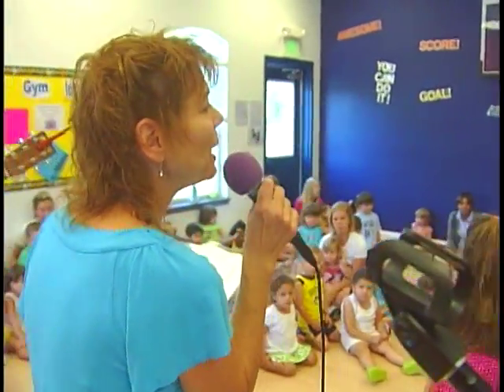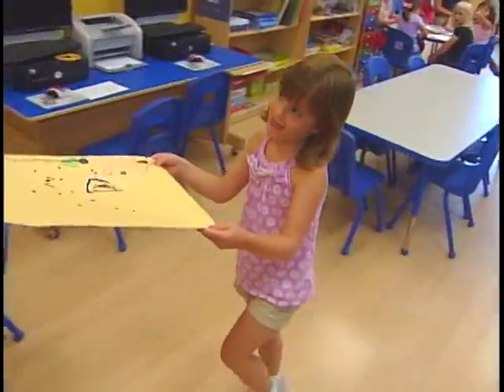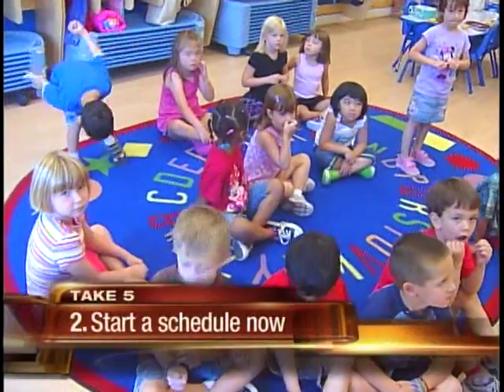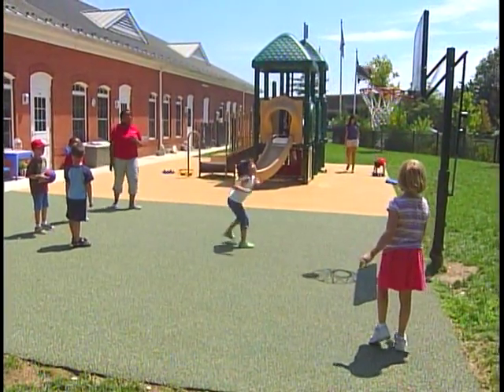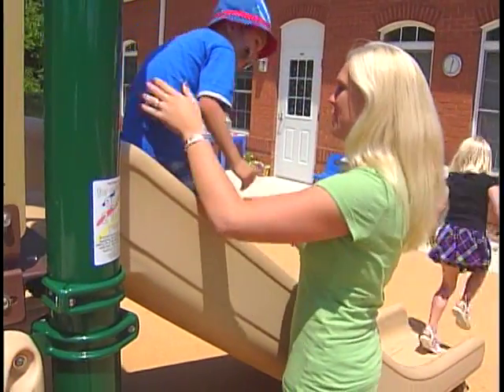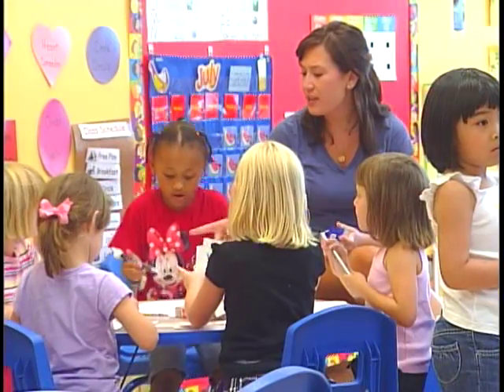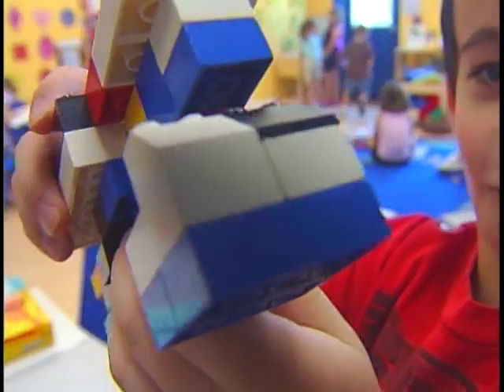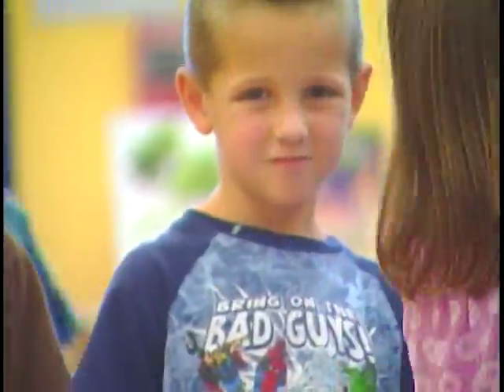The Goddard School in Forest Hill & Baltimore Maryland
Location, DIrectors & Owners of School where the Video was shot:

Forest Hill Maryland (MD)
Baltimore Maryland (MD)